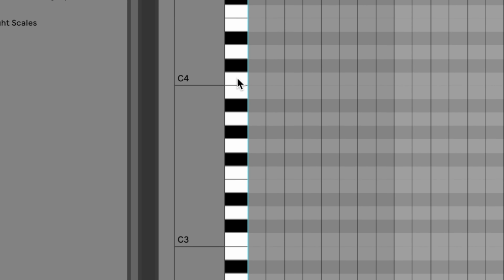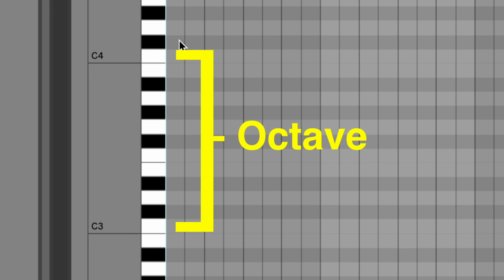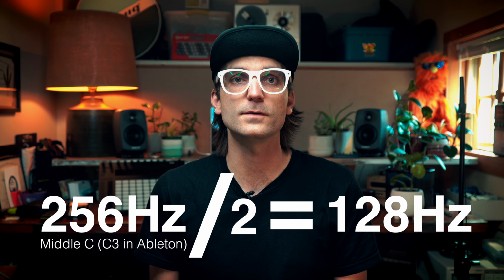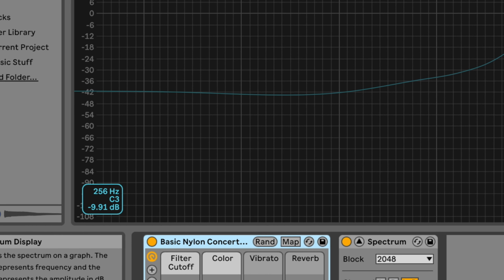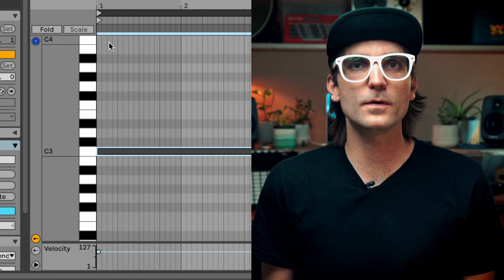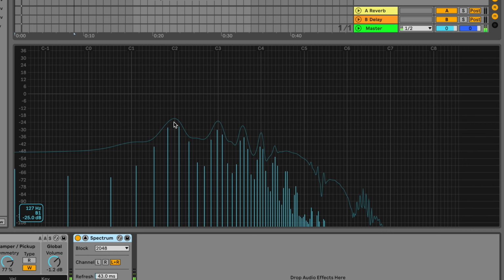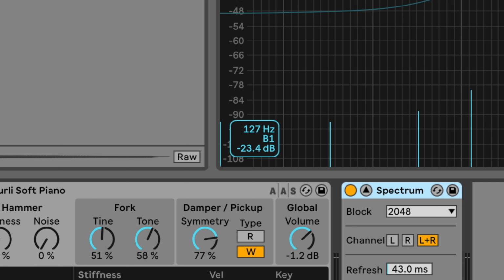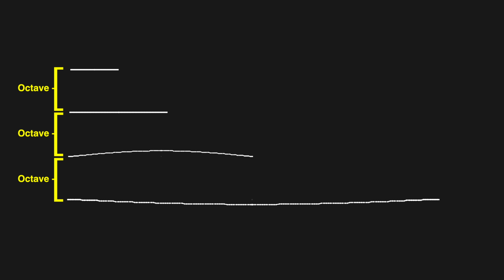MUSIC THEORY Crash Course For Electronic Music - CHROMATIC TONAL SYSTEM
CHROMATIC TONAL SYSTEM

So you have probably already noticed that when you’re looking at a piano keyboard, you have repeating clusters of white and black keys. For example, we can see that if we hover our cursor over this key, our MIDDLE C, on the left-hand side of the piano roll, it’ll tell us that the note name is C3. If I put my cursor up to the similar-looking white key above the C3, we can see that Ableton is calling this note C4. What does this mean!? Well these two notes, and this one, and this one and this one, and so on, are all the same note but separated by what’s called, an OCTAVE. An octave is determined by a doubling or halving of a frequency of a pitch. For example, if we halved the frequency of our middle C by dividing 256 by 2, we’d find the number 128. So if I’m not telling you lies, then the frequency of C2 should be 128Hz. Let’s find out if you can trust me! I’ll add an instrument device and spectrum analyzer to this track so that we can confirm that this note, C3, is in fact producing 256 Hz. Yep! I’ve placed my cursor over the transient, or peak of this harmonic in the spectrum analyzer, and down in the left corner of the display, I can see that the pitch is 256Hz. Yay! Okay, so what is the frequency of C2?, I’ll quickly lower the MIDI note from C3 to C2 by selecting the note, holding shift, and pressing the down arrow on my keyboard. That shortcut will work for both Macs and PCs. Okay, let’s hit play and see if this pitch is in fact sitting at half the frequency of C3, we’re looking for 128Hz.

Let’s think about octaves and pitches in a slightly different way. Let’s visualize a vibrating string, like on a guitar. The pitch of a string is determined by the frequency of the vibration, which is in turn determined by the length of the string. The longer the string, the lower the pitch. The shorter the string, the higher the pitch. For example, if you pluck a string that is one foot long, it will vibrate at a lower frequency than a string that is only six inches long. The relationship between the length of a string and the pitch of the note it produces is known as the harmonic series. The harmonic series is a set of pitches that are related to each other by whole-number ratios. For example, if one string vibrates at a frequency of 440 Hz, the next string in the series will vibrate at 880 Hz (two times 440 Hz), the next string will vibrate at 1320 Hz (three times 440 Hz), and so on. So if the full length of a vibrating string produces a frequency of 256Hz, if we put our finger on the middle fret of the guitar neck, halving the length of that string, guess what? The string begins to vibrate at double the frequency, exactly one octave higher than the full length.

Wowza. So you might already be connecting the dots on how the next part of this progression goes. Basically, someone down the line decided to continue subdividing until we were left with 12 divisions of a single vibrating string. These are the 12 pitches in a chromatic scale. For example, the C chromatic scale would start on C, and then would include C#, D, D#, E, F, F#, G, G#, A, A#, B, and C. This is tuning system is called Equal Temperament and can be defined as a system of tuning in which the octave is divided into a number of equal steps or intervals. Each step is called a semitone and in a 12-equal temperament, there are 12 semitones in an octave. This is the most common tuning system used in modern Western music, and although there are other ways to get nerdy about tuning, for the context of this course we won’t be getting into other tonal systems. Once you feel like you’ve grasped music theory fundamentals though, I definitely recommend taking a deep dive into all of the obscure and wonderful tonal systems.

Just so you know the black keys on a piano can be called sharps or flats depending on the musical scale they reside in. This course is aimed toward computer musicians so this information isn’t going to be quite as relevant for you as it may be for someone planning to read musical notation on a staff, however, the language is the same and it’ll be important for you to know what these black keys are called. If we look at the note above A, it can be called A# it could also be called Bb. Now the main thing to remember is that a sharp increases the pitch by a semitone and a flat decrease the pitch by a semitone. So we have A, A#/Bb, B, B#/C, C#/Db, etc.

Whew! Alright, that’s the scoop on the meaning of the word Pitch, Soundwave, Frequency, and Octave. All this information you’re learning now can feel a bit abstract at first, but these are all terms we’ll be using and reinforcing a lot during this course and throughout your musical adventures. But remember that you can come back to rewatch these videos at any time to refresh your memory.

In the next video, we’ll dive into the meaning and emotional significance of intervals!